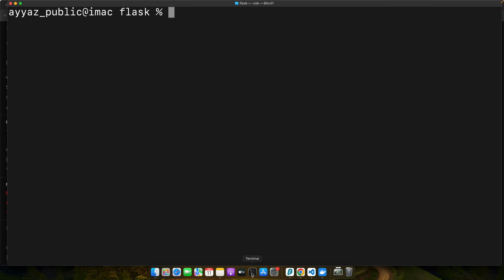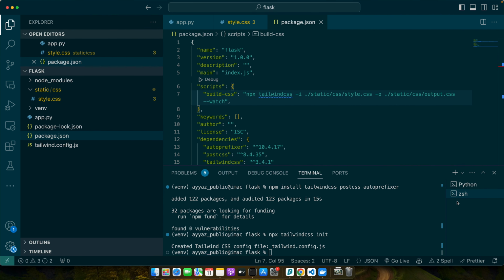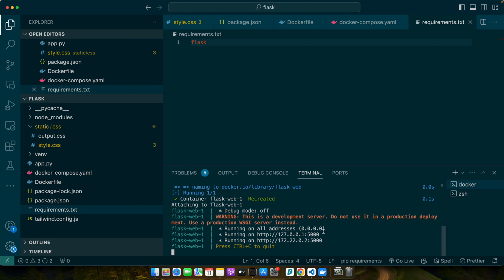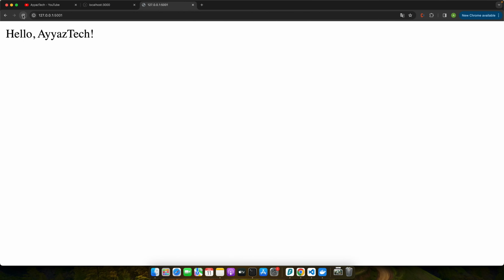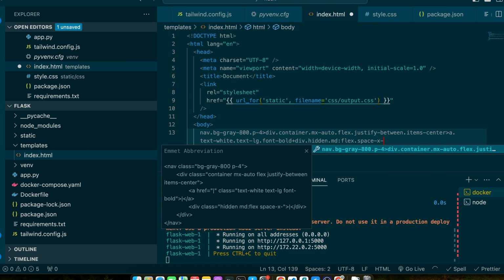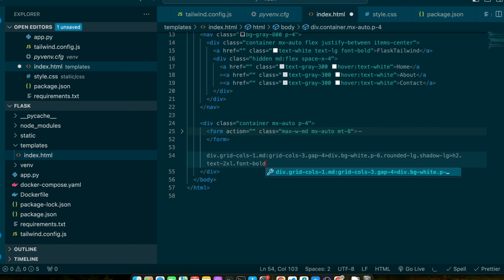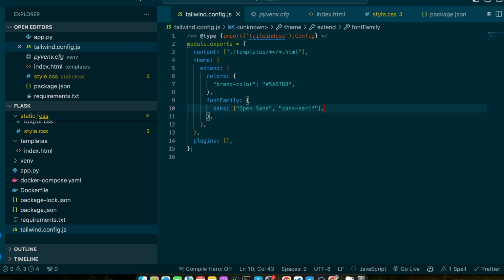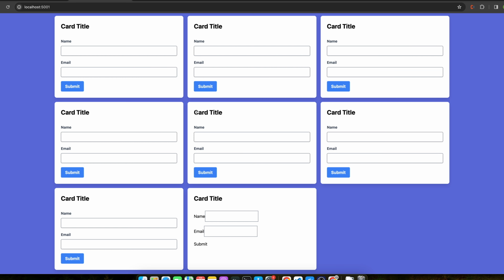How to use Tailwind CSS in Flask using Docker?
In this video journey, I demonstrated how to integrate Tailwind CSS into Flask, covering setting up the environment, building responsive UI elements, exploring Advanced features, customizing the theme, and adding plugins to enhance design and functionality.

Chapters:
00:00:00 - Introduction and Overview
00:03:38 - Setting up Flask Environment
00:10:24 - Integrating Tailwind CSS into Flask Project
00:12:38 - Building a Responsive Navigation Bar
00:18:24 - Creating a Responsive Form
00:22:54 - Developing Responsive Cards
00:26:55 - Customizing Tailwind CSS Theme
00:29:50 - Adding Plugins to Tailwind CSS